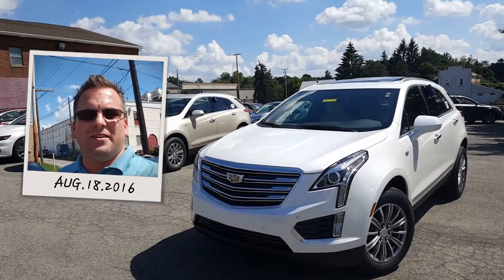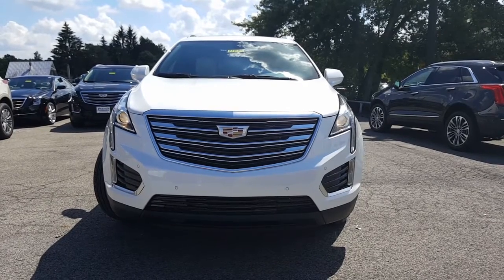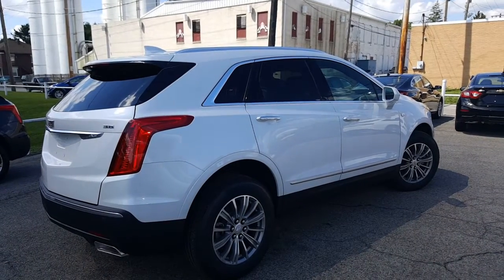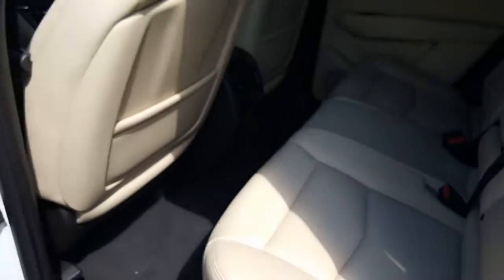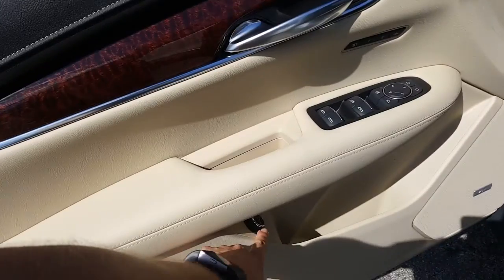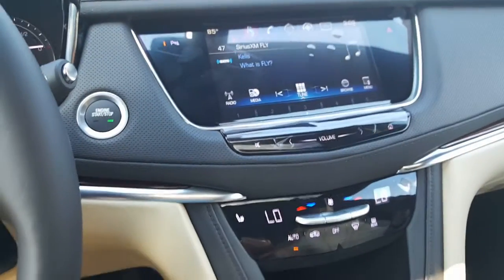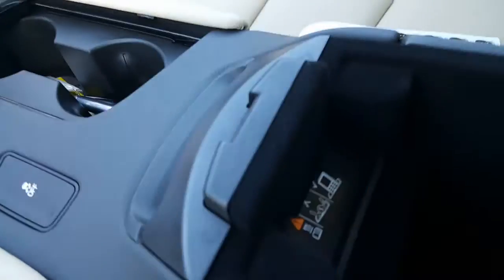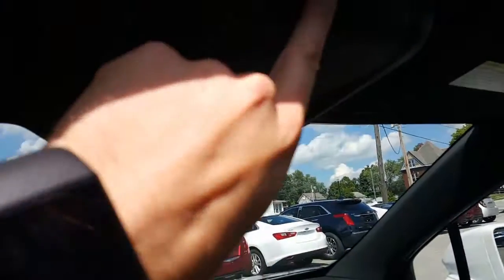2017 Cadillac XT5 for Dr. Ivan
2017 Cadillac XT5 for Dr. Ivan by Wayne Ulery.  See what Wayne's Cadillac customers are saying

WE DELIVER!

Find Wayne Ulery at Columbiana Cadillac Buick Chevrolet.  Your local Youngstown, Austintown, Boardman, Canfield, Poland, Sharon, Pittsburgh, Akron, Cleveland Cadillac dealership.